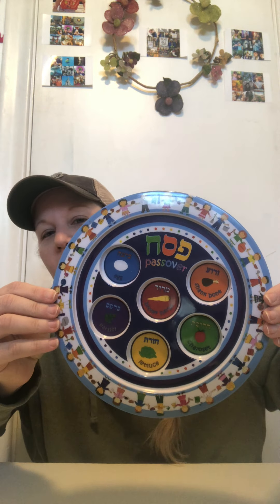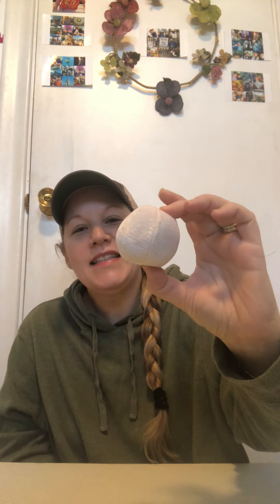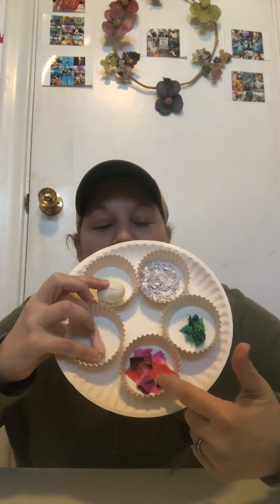Preschool Lesson: Seder Plate (Passover)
Preschool teacher remotely teaches a lesson about Seder Plates during COVID-19 in Boston.